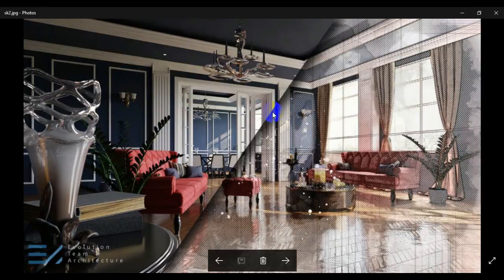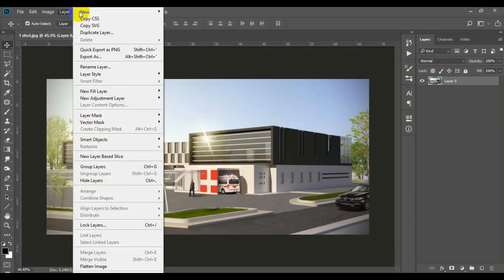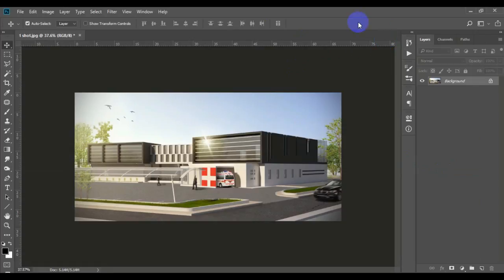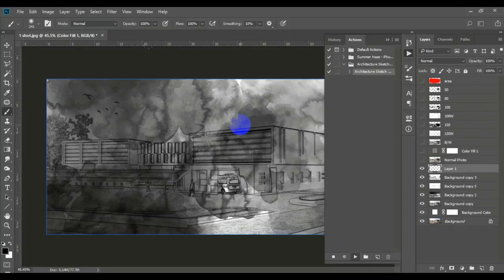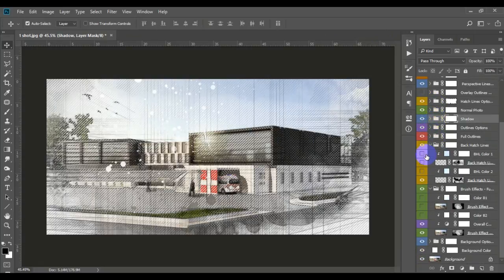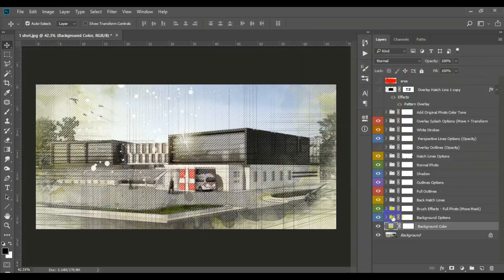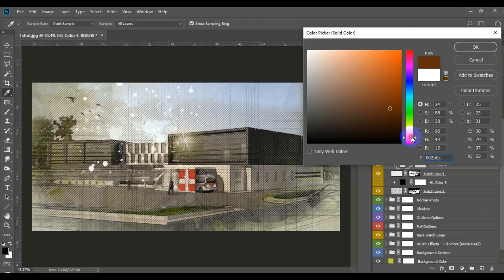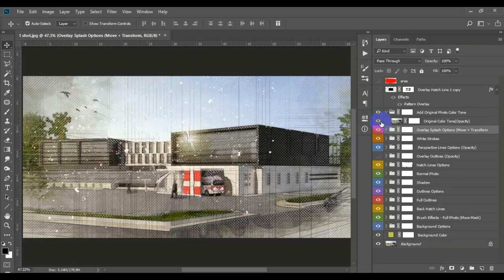Architectural Art Sketch | Sketch Rendering | Photoshop Action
DROP A LIKE :) if it is useful!

Don't forget to load brushes, pattern and action!

Go ahead guys try it on your own, make your own sketches and you may share us results inspired by us either in this tutorial, or another one on
Facebook or Instagram and we will post in your name!